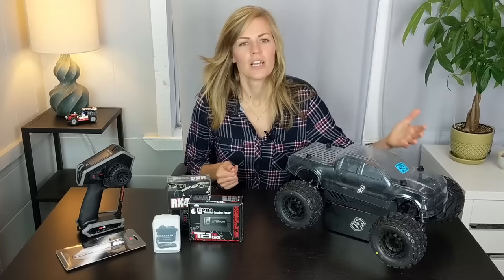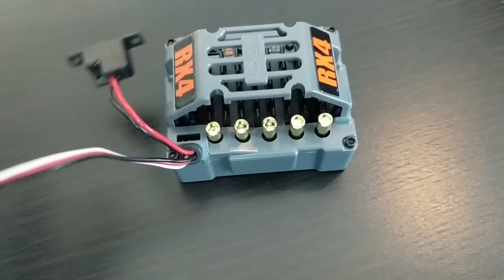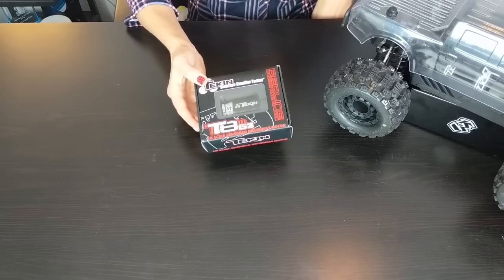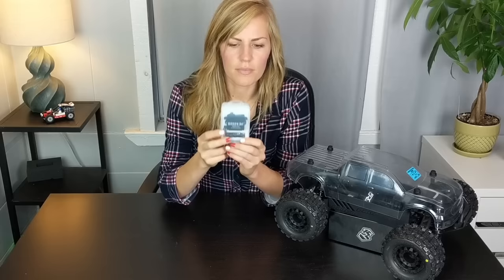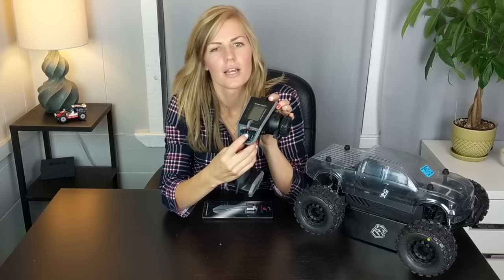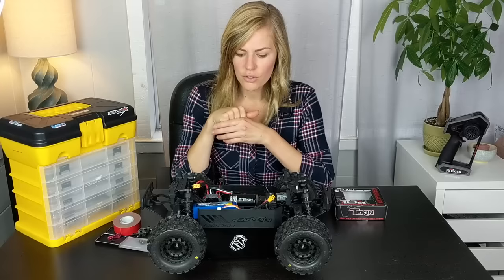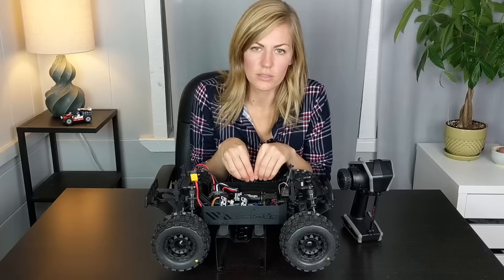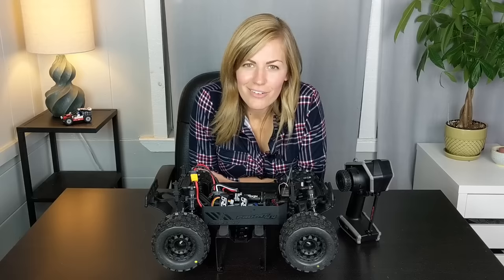PRO-MT 4X4 | Electronics Install (Pt. 2)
Back with Episode 2 of my Pro-MT 4x4 Monster Truck build! In this video, I go over the electronics I picked out and then install them in the truck. So exciting to try out my first sensored ESC/motor combo from Tekin Racing.

Thanks to Proline, Tekin Racing, Reef's RC, and Spektrum for providing products to try out. Views are my own!

(Apologies for the weird background music placement  - looks like the editing was wonky!)

PROLINE 4x4 KIT:
Pro-MT 4x4 (Sentinel truck)
Pro-MT 4x4 (Ambush)

SUGGESTED UPGRADES:
Aluminum servo saver arm
Traxxas 3628 Receiver Box

Join the Pro-MT 4x4 owners page on facebook for tips and tricks